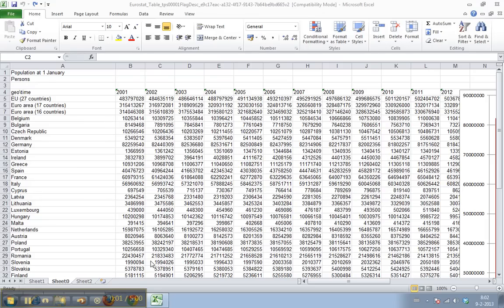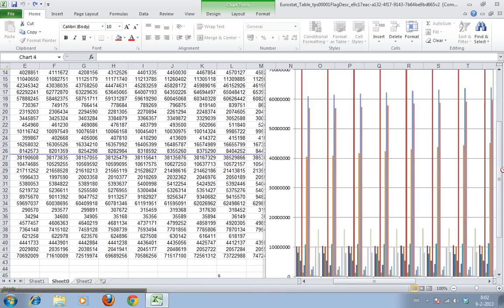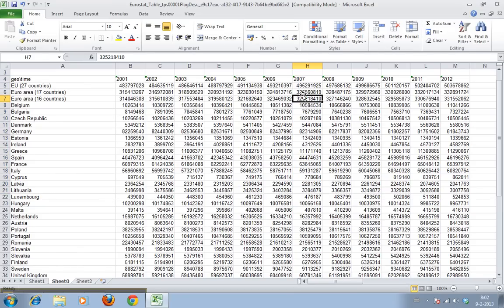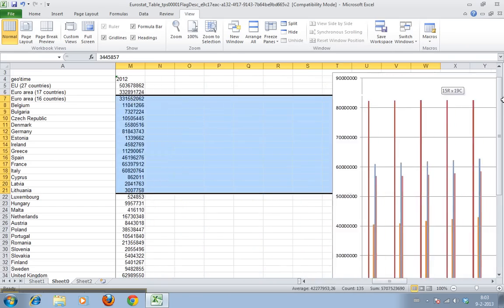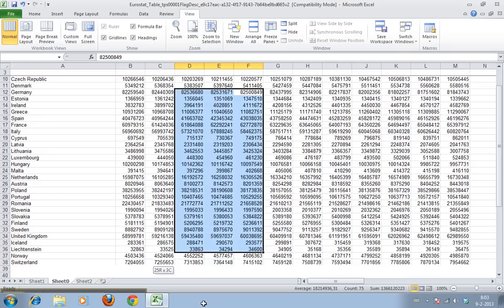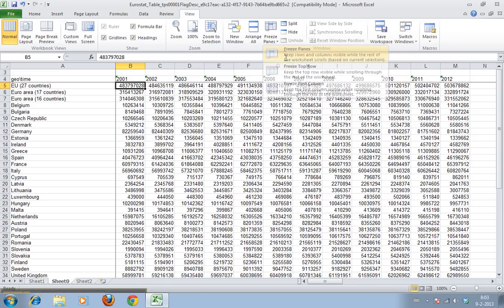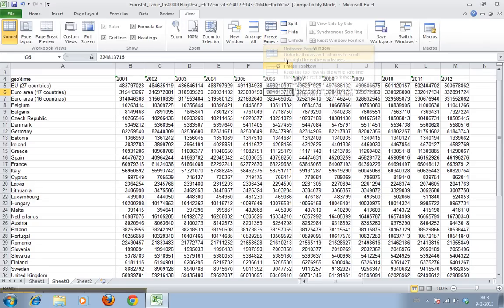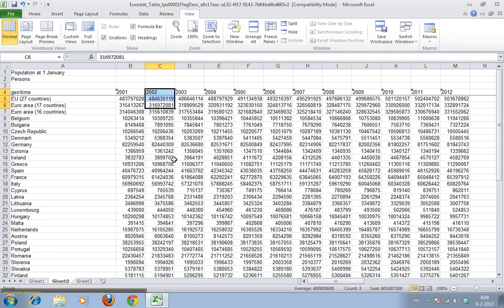How to split the worksheet window in Excel 2010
This video shows you how you can split a worksheet window in Excel. 16